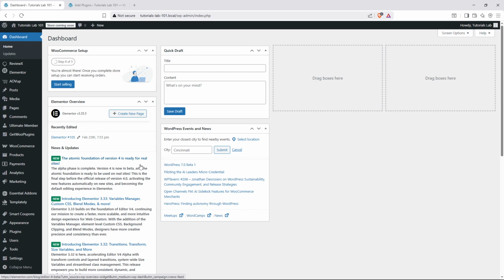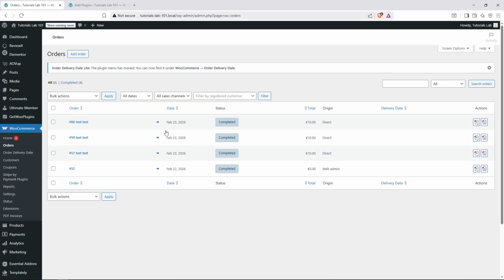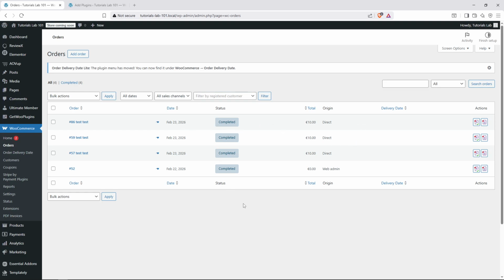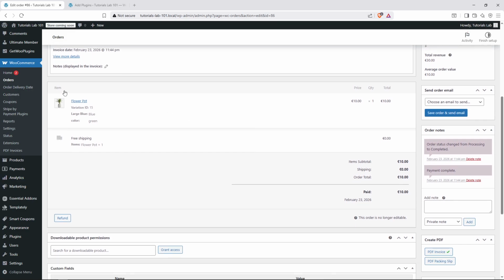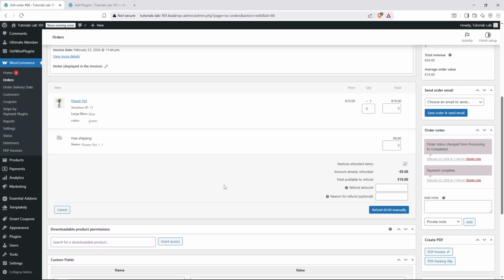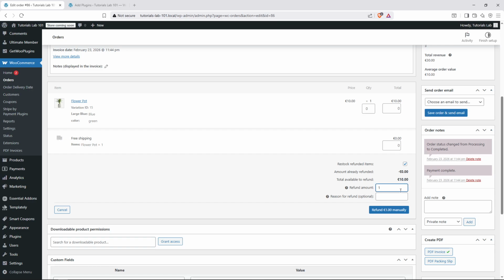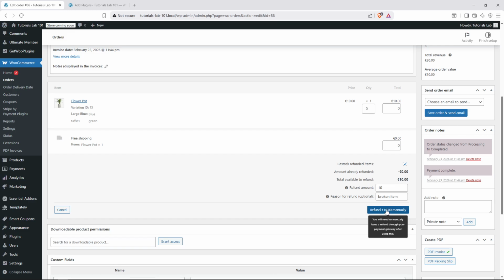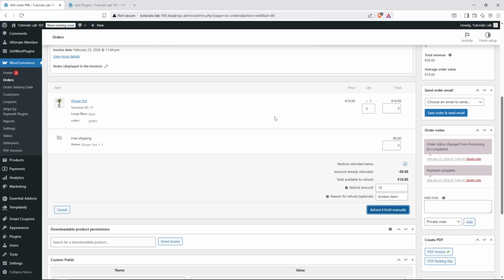How To Issue A Refund With WooCommerce (Tutorial 2026)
Along the way, you'll learn how to issue a refund in WooCommerce, process customer refunds using WooCommerce, WooCommerce tutorial for issuing refunds, steps to refund an order in WooCommerce, giving a partial refund with WooCommerce, full refund process for WooCommerce orders, managing customer returns on WooCommerce store, how to enable refunds in WooCommerce, setting up WooCommerce refunds for products, handle returns and refunds with WooCommerce, WooCommerce order refund step by step, issuing store credit via WooCommerce platform